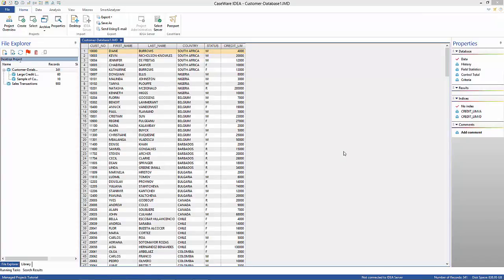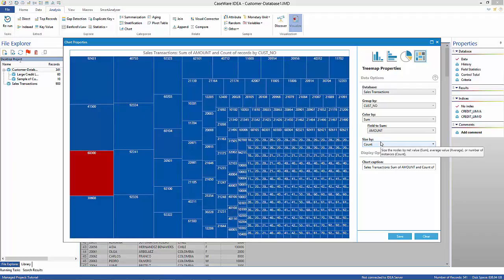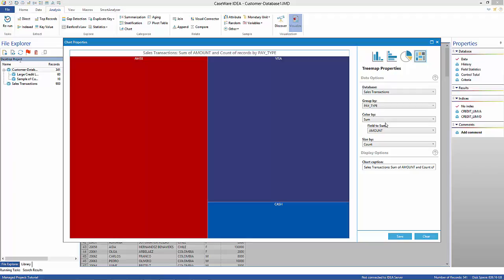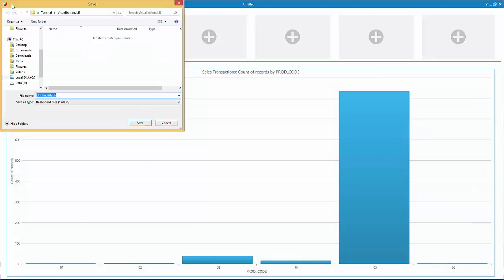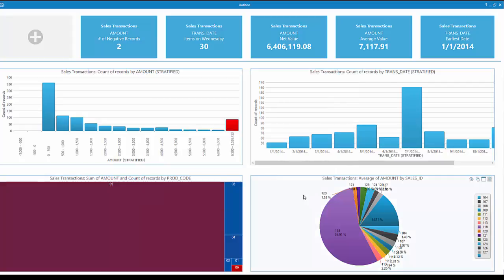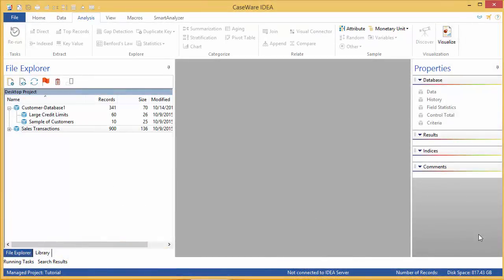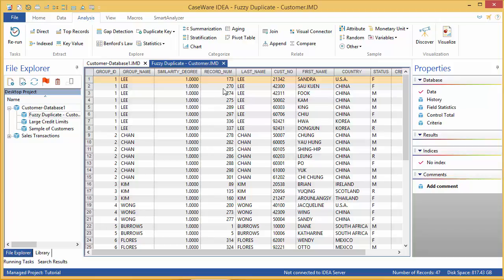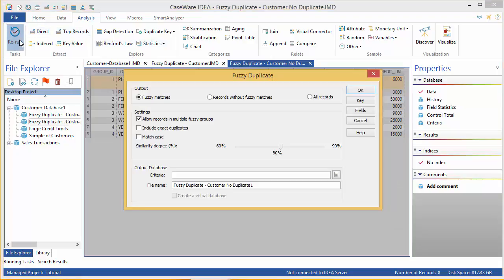IDEA 10 Tutorial New Features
All the new features and enhancements you can expect from IDEA 10